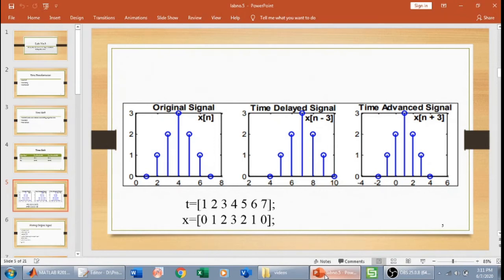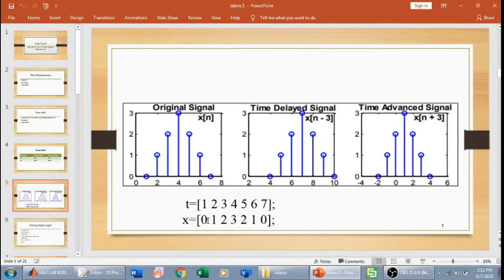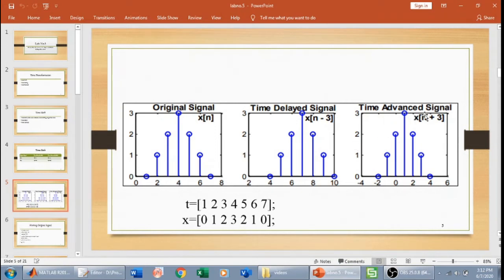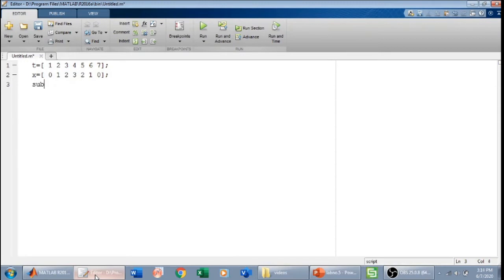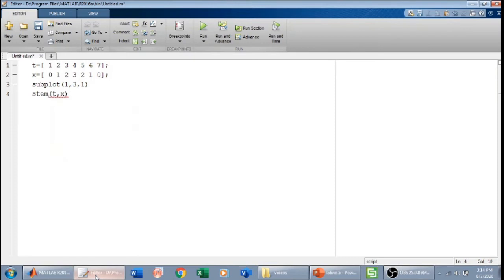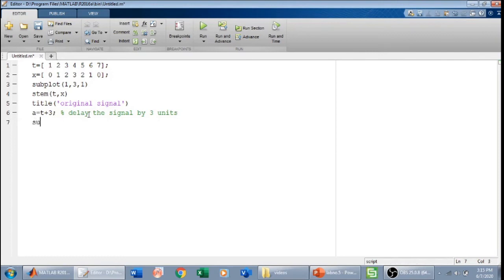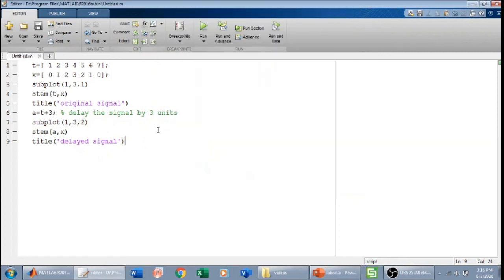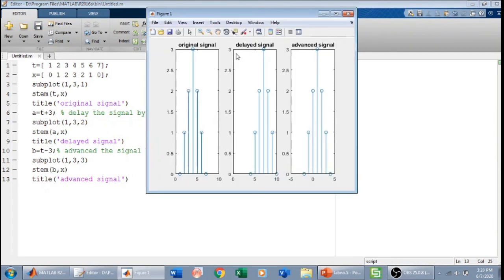To study Discrete time shift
Shifting a discrete time signal in MATLAB.